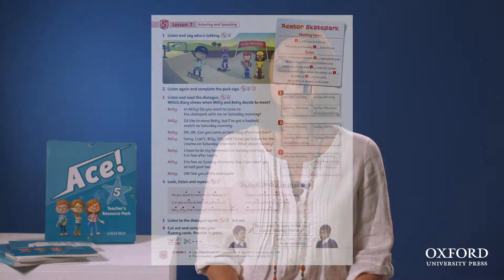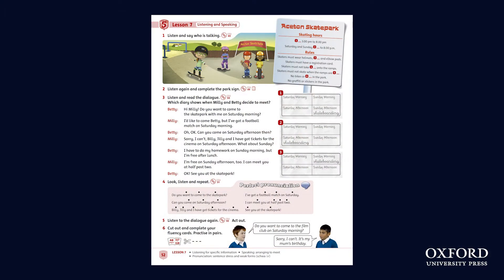Ace! 5: Preparing for external exams - Speaking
Suzanne Torres discusses the different kinds of skills practice and task types in Ace! that help prepare students for external exams. Special attention is paid to preparing students for speaking exams by practicing giving personal information and with the class presentation.